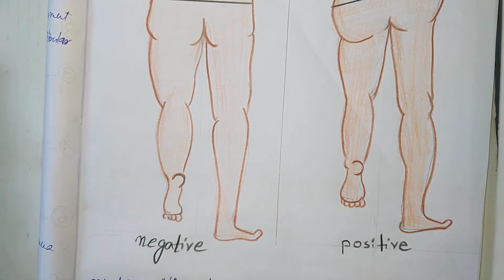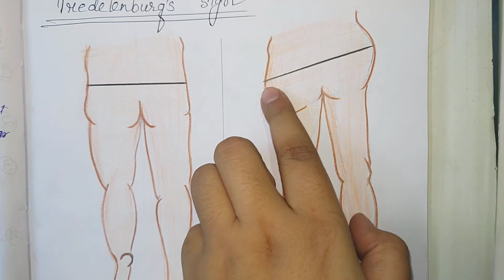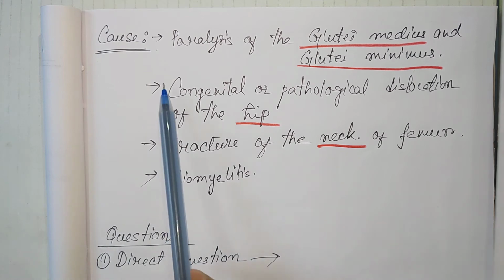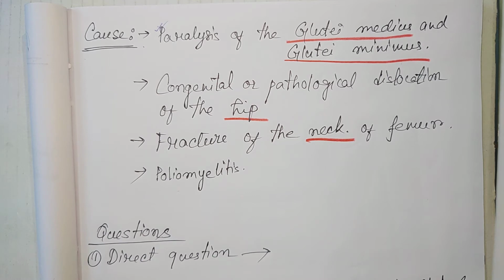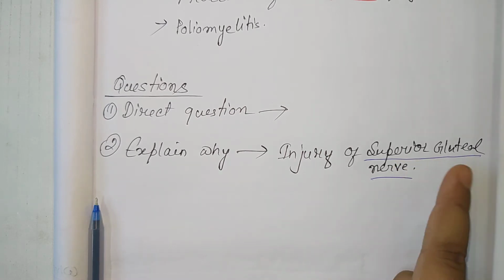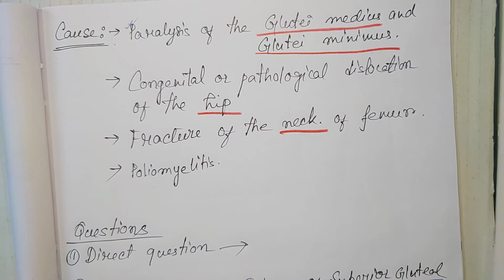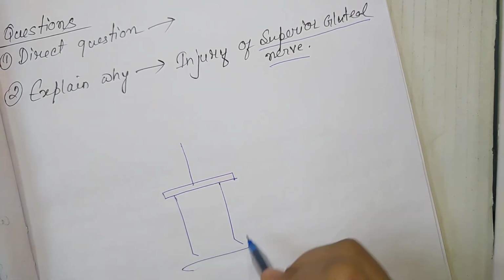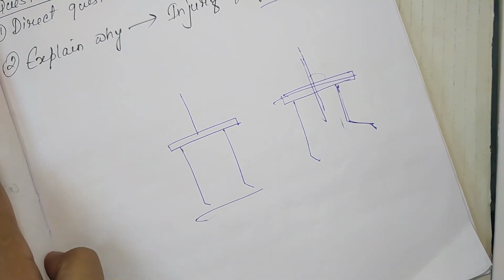Trendelenburg sign-simply discussed with diagram